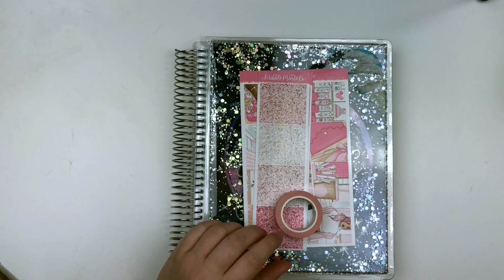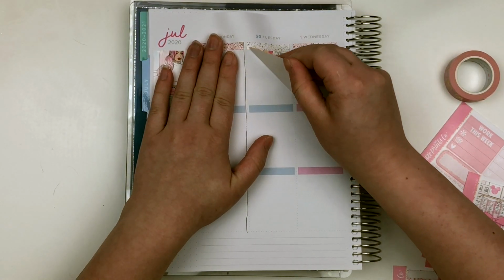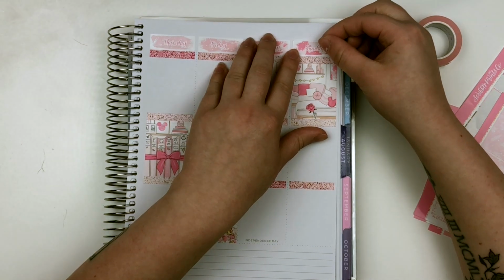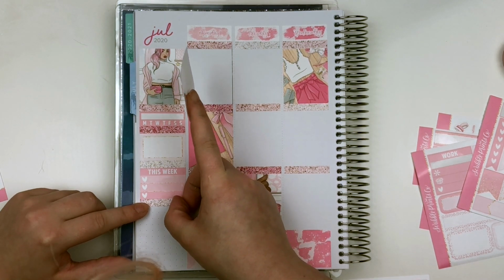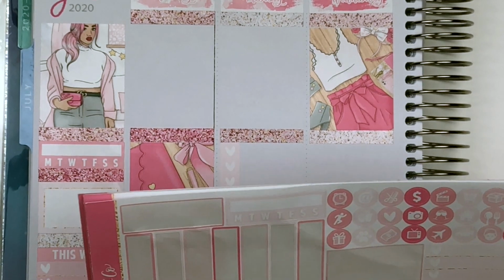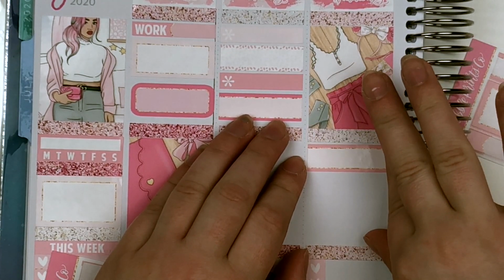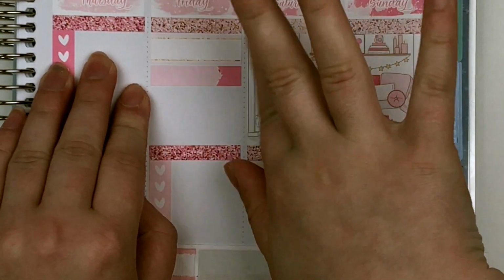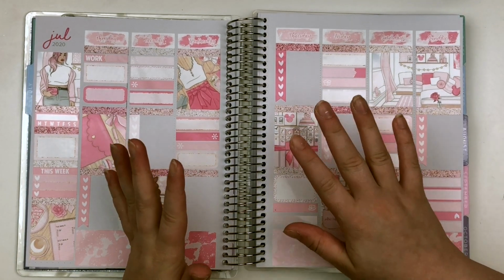Recollections Plan With Me/Review!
Tools Used:
Slice tool